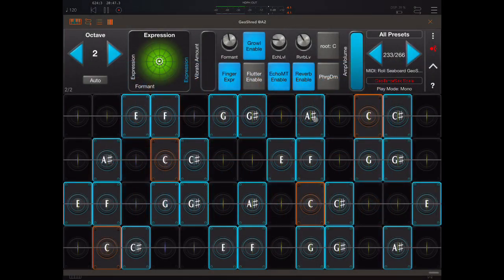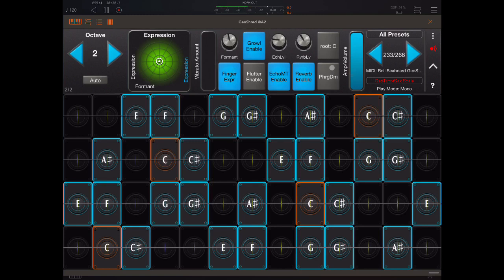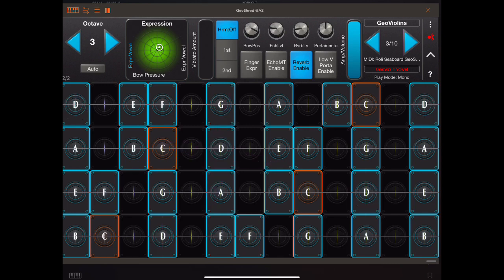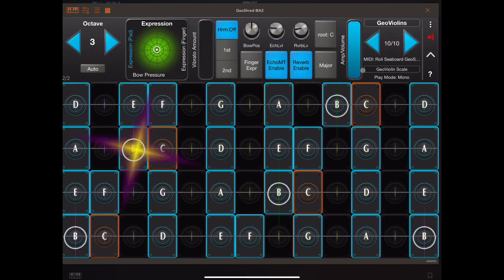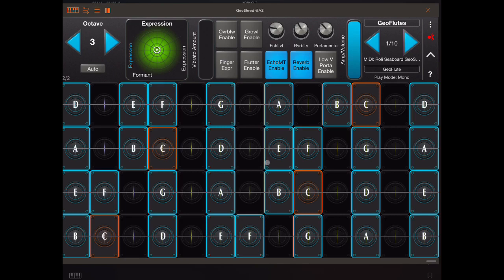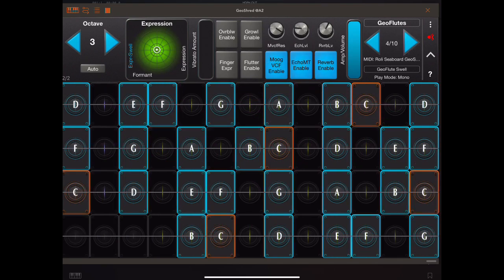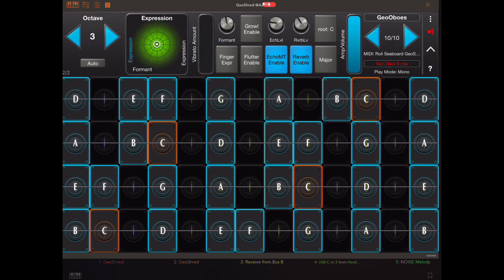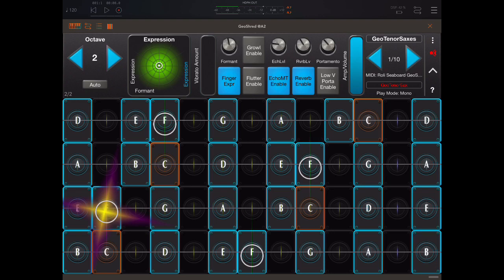Geoshred 5 Update: Swam IAPs DETAILED Review & Walkthrough (Detailed String & Woodwind Sounds)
This video review and walkthrough looks at the new IAPs in Geoshred 5.0 update and helps you a) decide if they are right for you, b) shows you how to use them in Geoshred c) compares the benefits of playing onscreen versus using an mpe controller such as the Seaboard or Morph. These cost $15 dollars a pop, $75 dollars for the collection of 6 beautiful and expressive acoustic-modeled instruments: Tenor Sax, Violin, Cello, Clarinet, Oboe, Flute. I have 5 copies of single IAP purchases (not the collection) to give away to subscribers to the channel watching in the first 2 days of release of this video! See the pinned comment at the top of the YouTube comments section for details). Oh - I also finally joined twitter, feel free to follow me @gavinski_s 🎉

Time Stamps:
00:00 initial demo, Geoshred & Audio Modeling background info, are the IAPs worth it, limitations of what the app can do regarding midi, what I'll cover in this video, SWAM sounds in Geoshred vs SWAM sounds in Roli Noise.
12:20 Violin preset demos, finger expression vs xy pad expression, understanding the control panel, understanding 'performance settings', slide settings (*very important*), the arp, setting up keys and scales.
25:20 Cello presets
27:25 Sax presets, growl, flutter, formant control, tips for using y axis on external mpe controller, model & fx settings, GeoSWAM expression panel.
32:55 Flute presets, overblow, diatonic keyboard.
36:55 Clarinet presets.
39:45 Oboe presets, pros and cons of finger expression.
45:15 Using with an external mpe controller (in this case Seaboard Block), setting curves for controller expression. Pressure and Y axis Expression. Pros and cons of playing on the glass screen and playing with a controller.
50:50 Jordan Rudess Geoshred demo.
53:10 Conclusion: is Geoshred for you? 3D Touch phone vs iPad. On screen playing vs using an mpe controller. Using in AUM with fx apps.